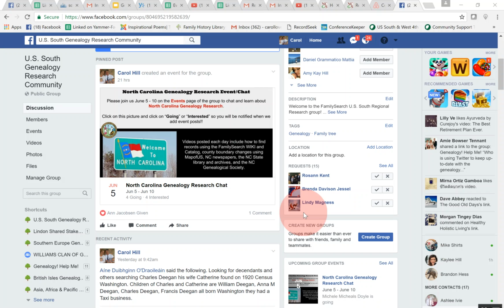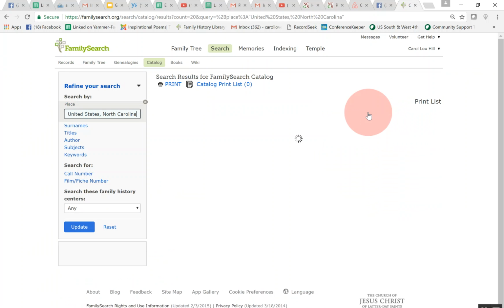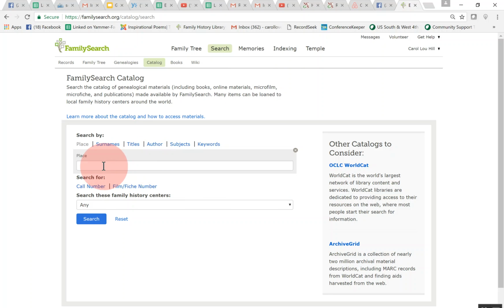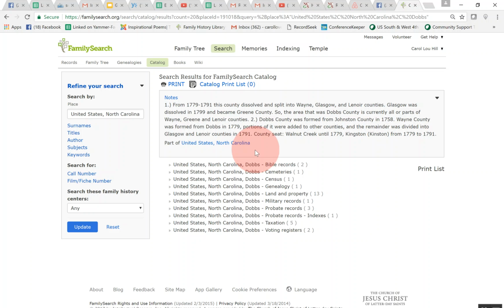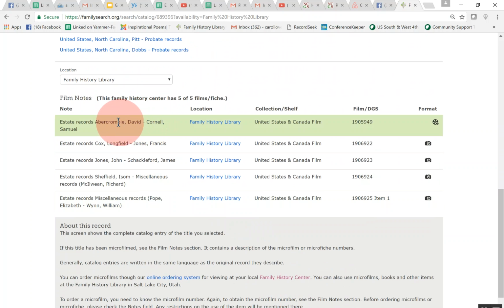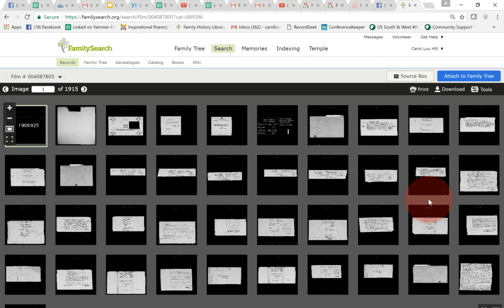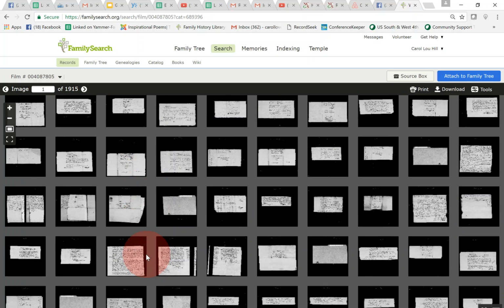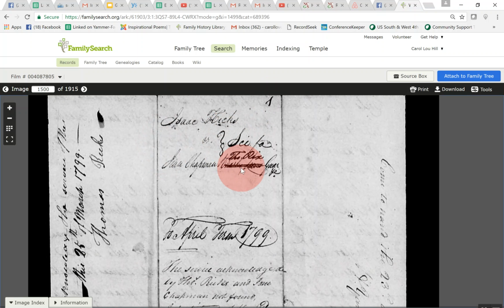North Carolina Genealogy Research: Post 2 - FamilySearch Catalog |Free Genealogy HELP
Did you know that not all records are online and searchable?  You can find more records and view image-only records by using the FamilySearch catalog.

I am currently a family history consultant for our Family History Center. Each week I do a training segment to try to keep everyone updated on changes to family history online, etc. I also am an Admin for the US South and Southern Europe Genealogy Research Facebook Communities.   I have my BA in Family History from Brigham Young University.